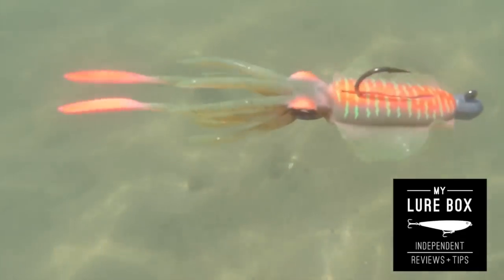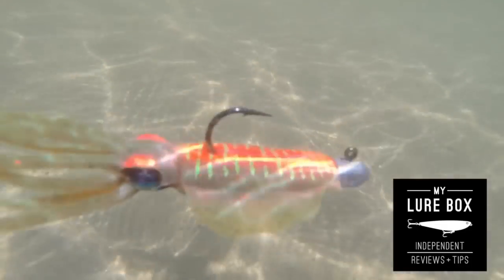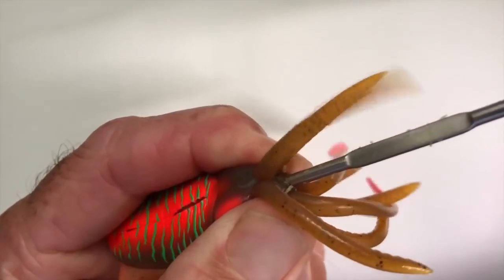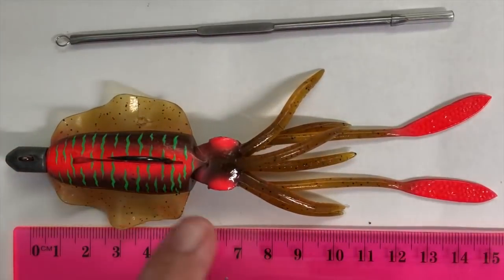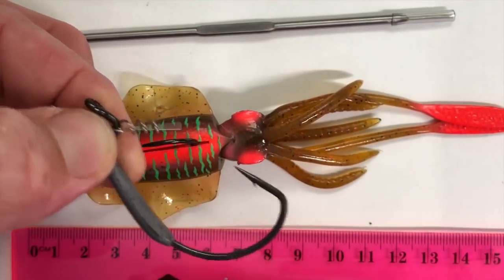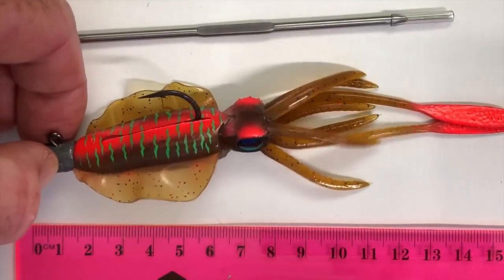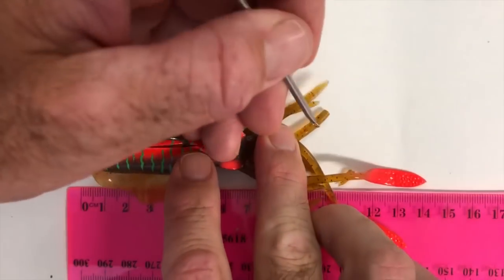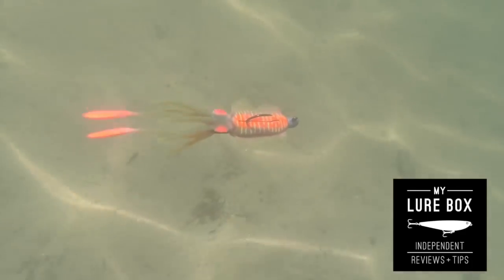Chasebaits SQUID FULL REVIEW - NEW LURE 2018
Chasebaits Squid is here! Watch it swim and get some rigging tips in my full review. This thing is going to slay on the reefs.